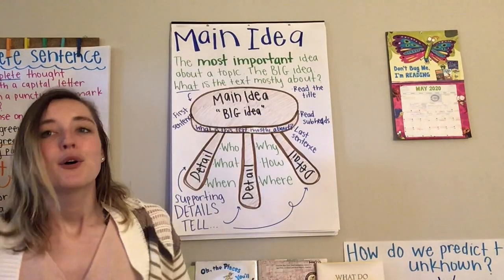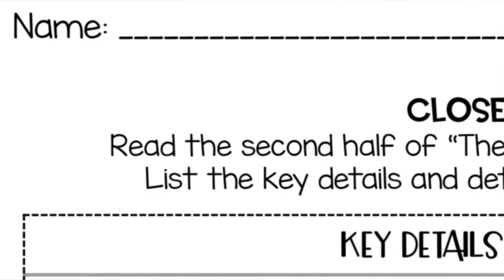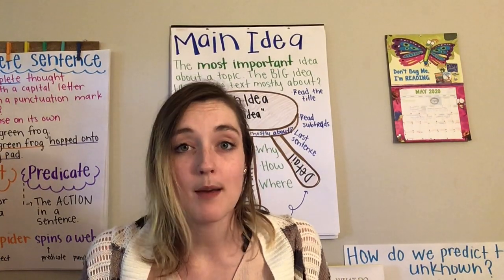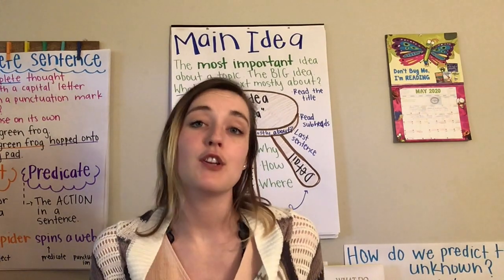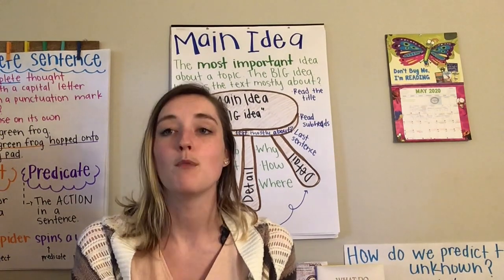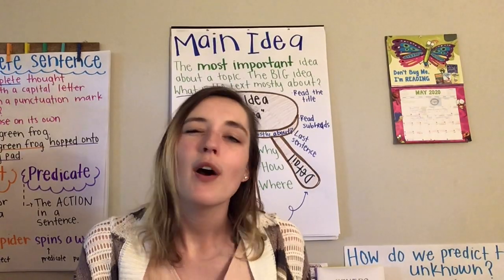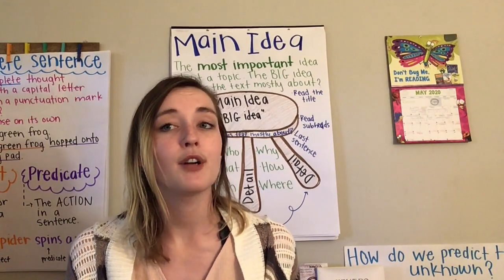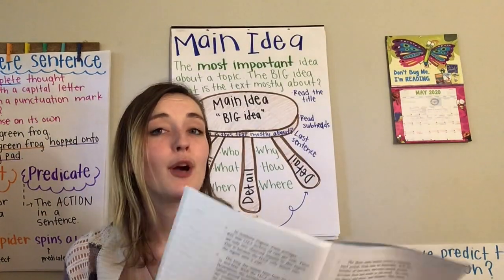Ms. Johnson ELA Mini Lesson #16 - Main Idea part 2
Hello, this is the YouTube mini lesson #15 on our new ELA unit: Weather and Climate. Listen to what Ms. Johnson has to say and follow along! You will learn more about identifying the main idea.